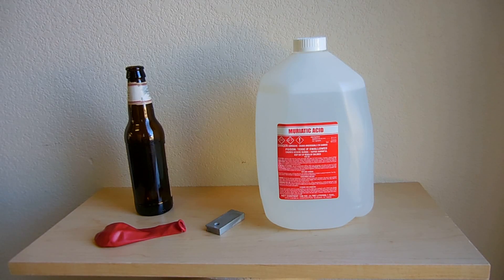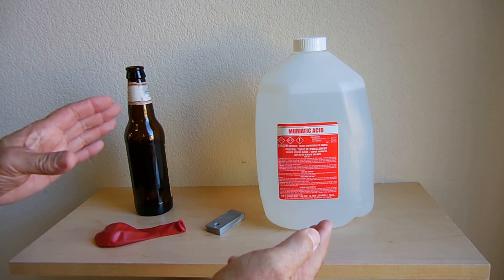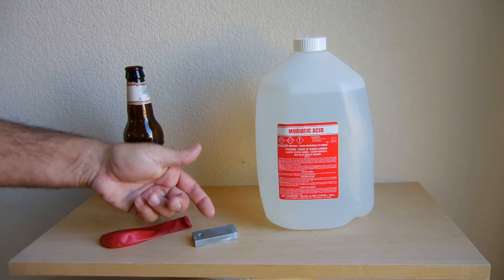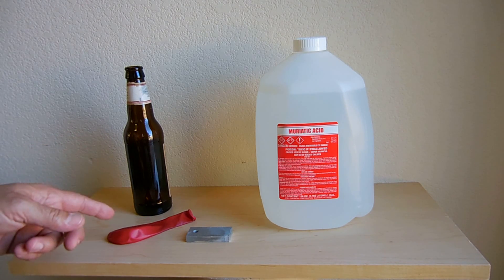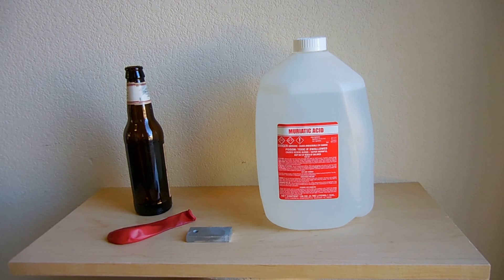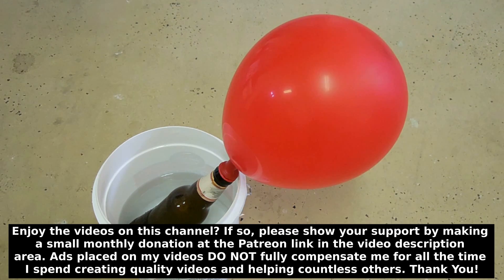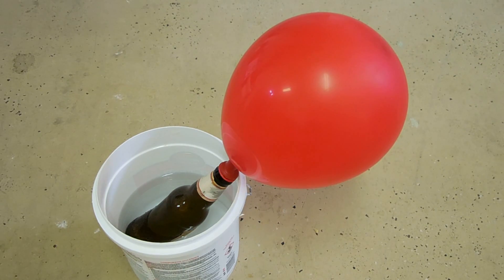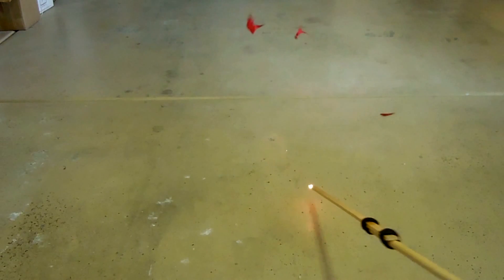Making Hydrogen Gas!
An easy way to produce hydrogen gas using 2 readily available items from your local home improvement store or hardware store. The hydrogen gas produced will NOT be of high purity, and will also contain noxious fumes. This video is for demonstration purposes only. Duplicate what's shown in this video at your own risk. The viewer accepts full responsibility for any injuries, deaths, or property damage resulting from the use or misuse of information contained in this video. Always wear safety goggles, gloves, and activated charcoal respirator when working with any kind of acid or fumes. Enjoy the video!

Bobby Tectalabyss, bklynlandlord, & Maxfield Sohn. Thanks for your generous $5/mo donation!